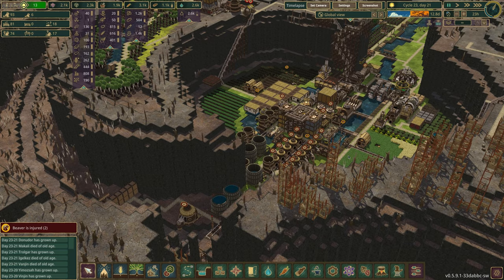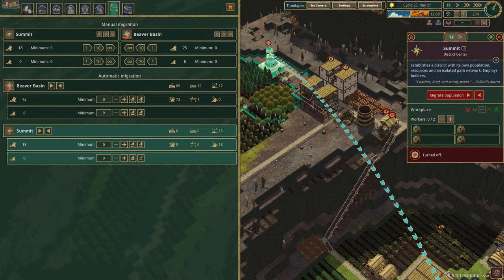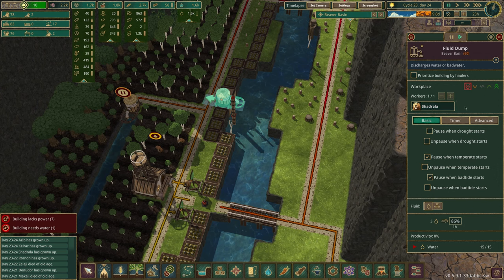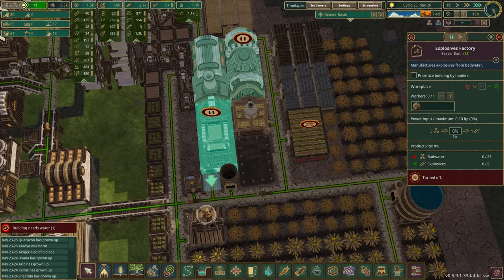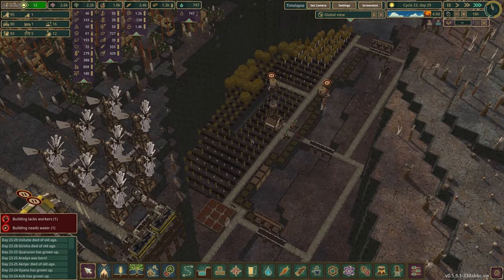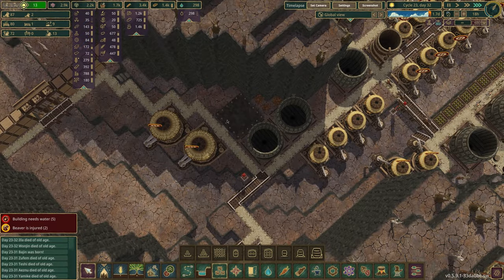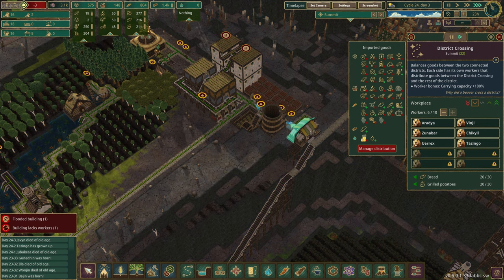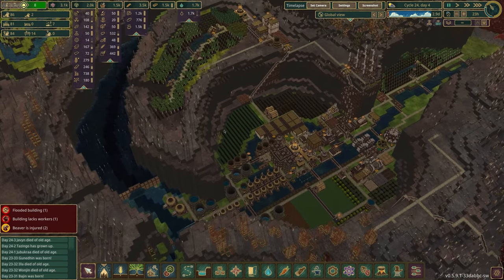BRINGING OUT THE BIG PUMPS | e25 | Timberborn Let's Play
Map: Lemon Canyon (Custom Map)
Difficulty: Hard

PC Specs:
-CPU: AMD Ryzen 5 5600x
-CPU Cooler: Noctua NH-D15
-GPU: GIGABYTE RTX 4090
-RAM: G.Skill Ripjaws V 64GB
-Mobo: ASRock X570 Taichi
-Case: CMSTACKER